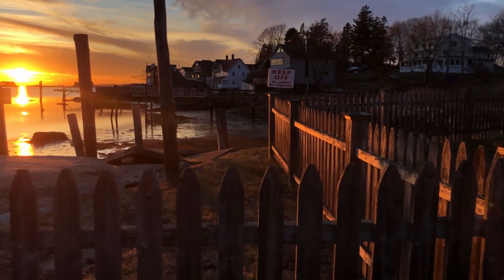5 Tips For Filming B-Roll as a Beginner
Here is 5 quick tips I learn while shooting my first ever cinematic style B-roll sequence. Hopefully they can  save you some time and help you avoid some of the mistakes I made.